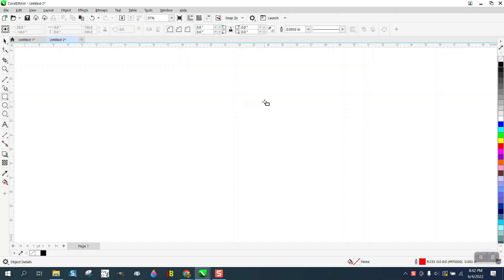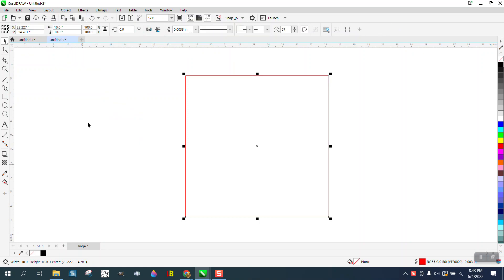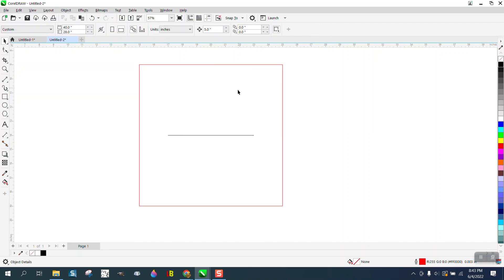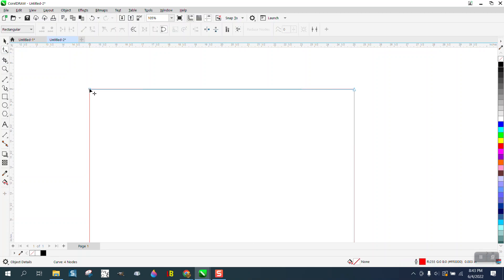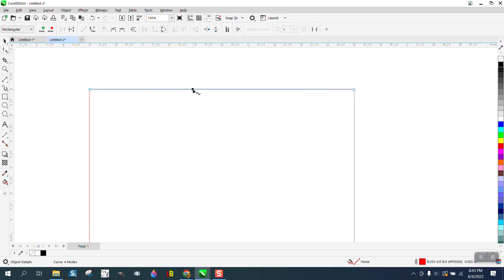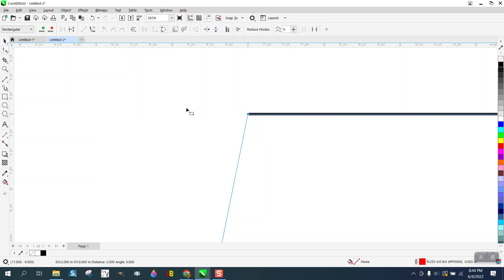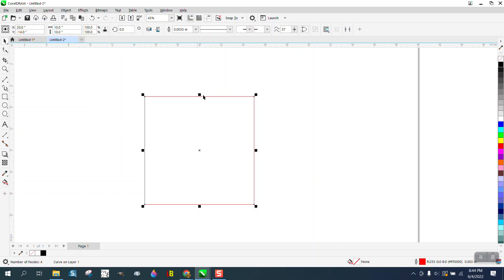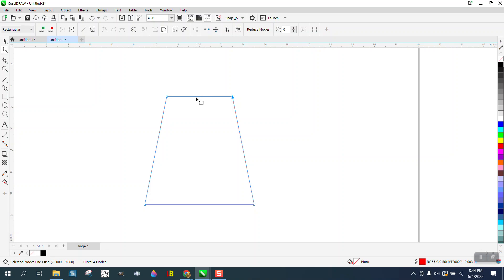Corel Draw Tips & Tricks Tapered Square